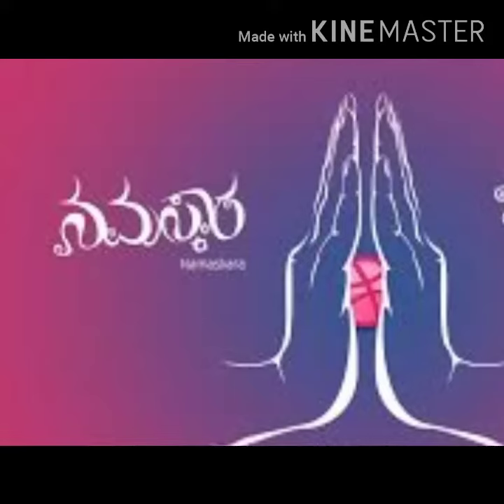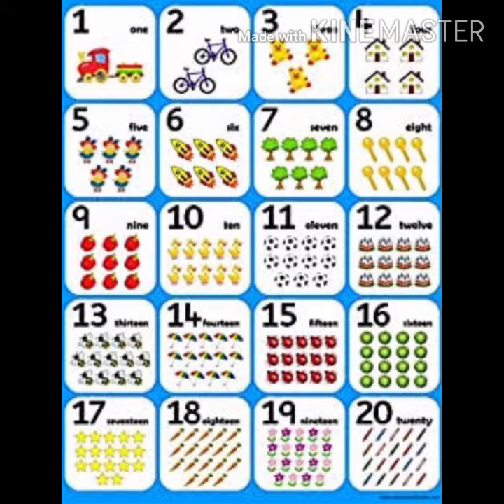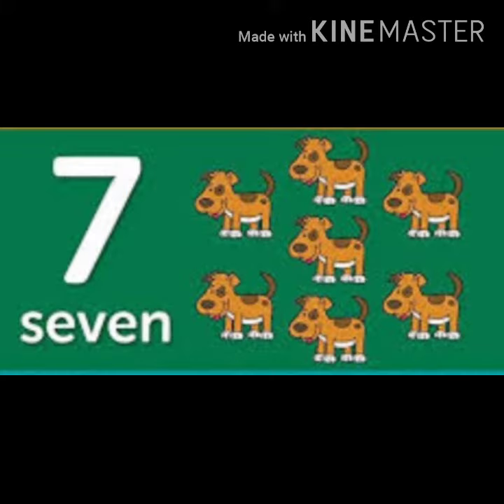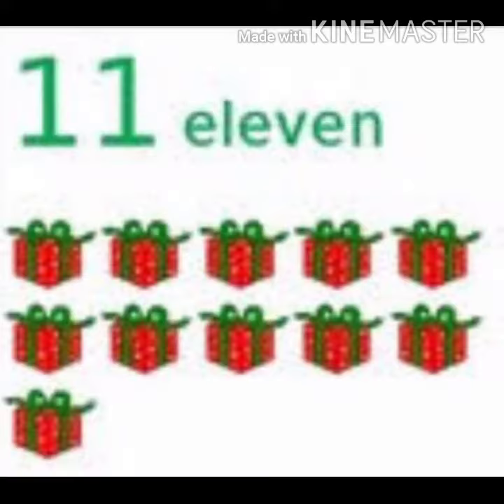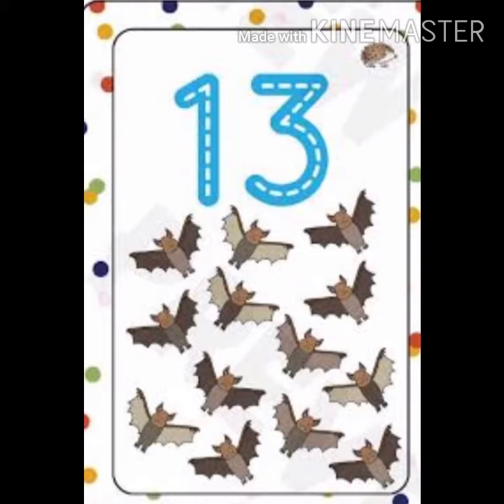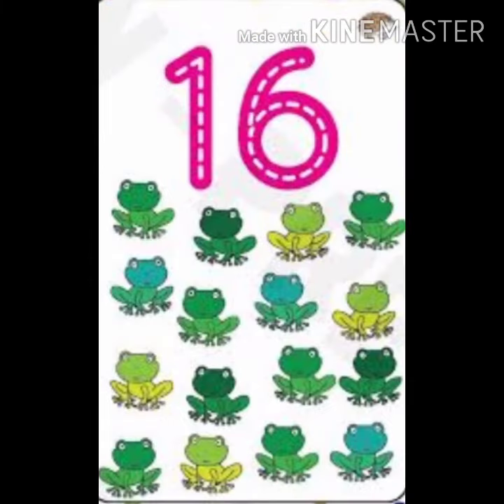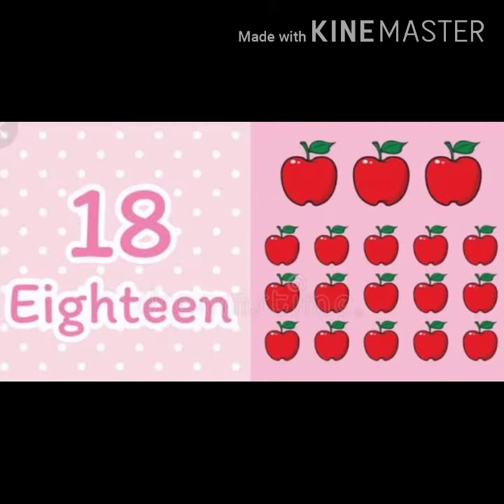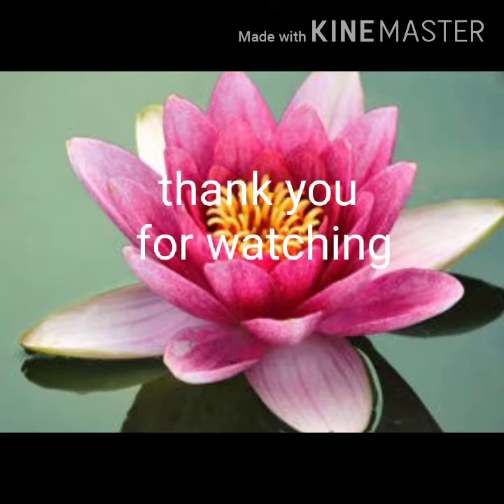Counting number with pictures ~1~20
I just count every pictures  say the number .plse learn all numbers with pictures
Learn with fun numbers r so important
1~20 with pictures

 Visit to other video of our learning vlogs,